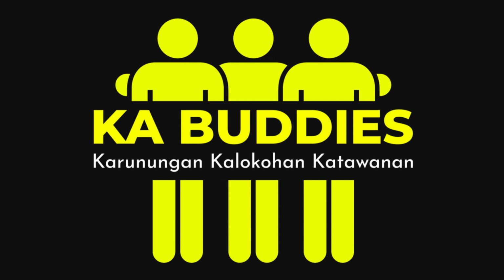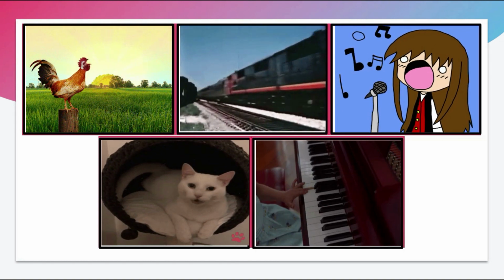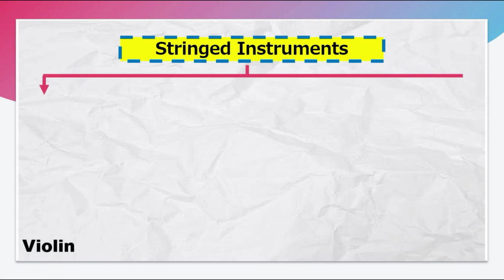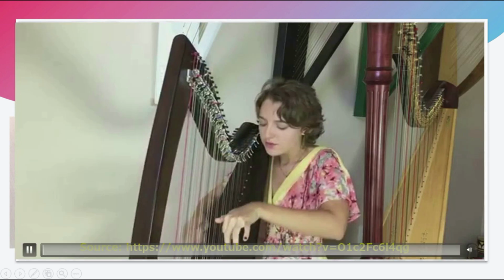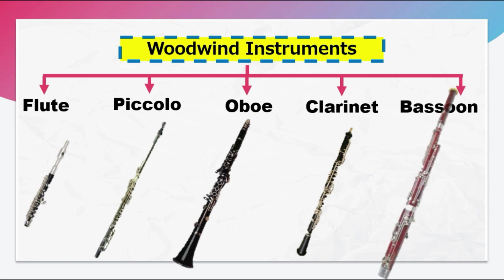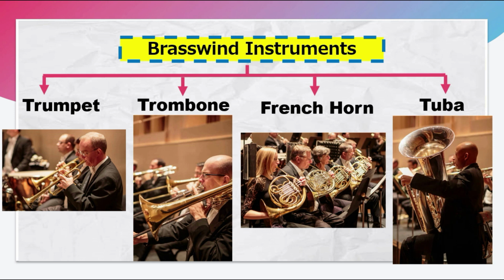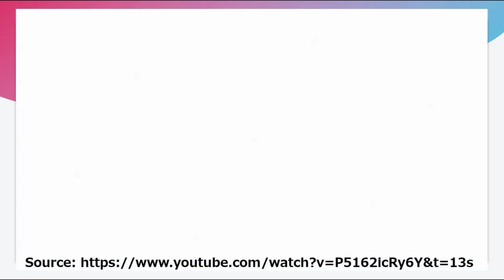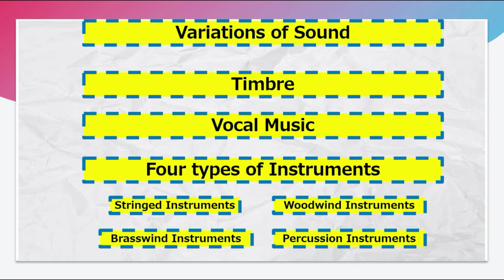Variation of Sounds